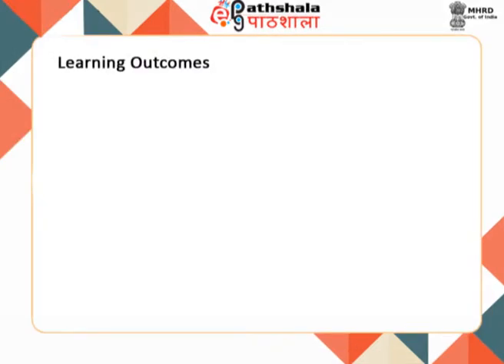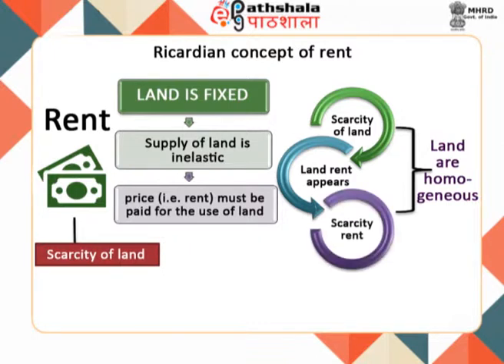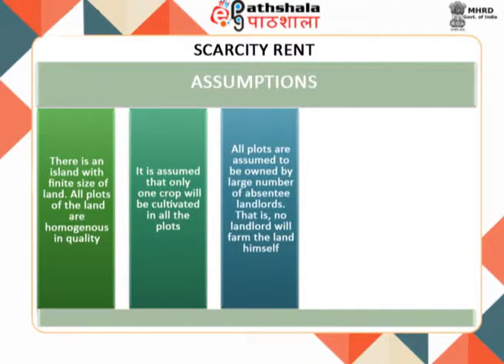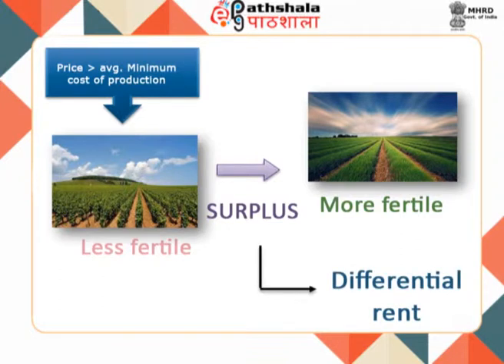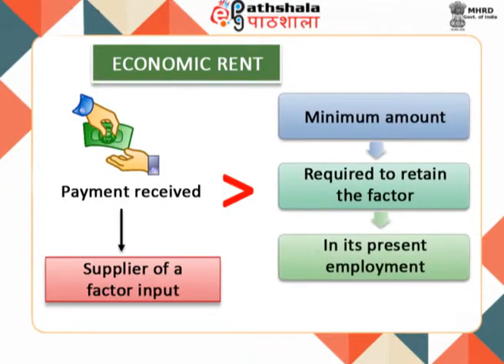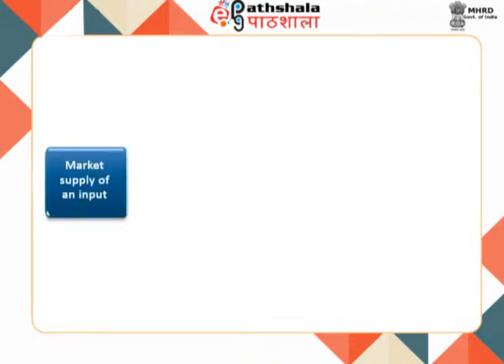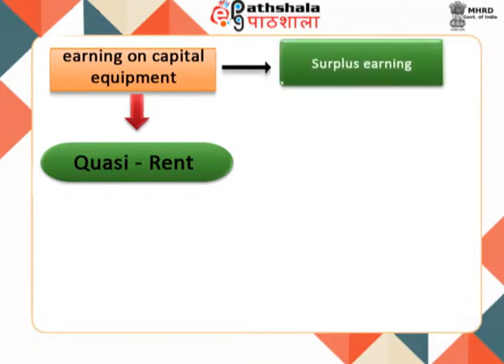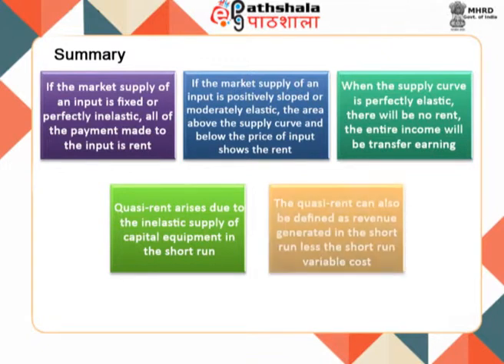Prices of fixed factors (ECO)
Subject : Economic
Paper  : Advance microeconomics
Module : Prices of fixed factors
Content Writer : Mr. Animesh  Naskar